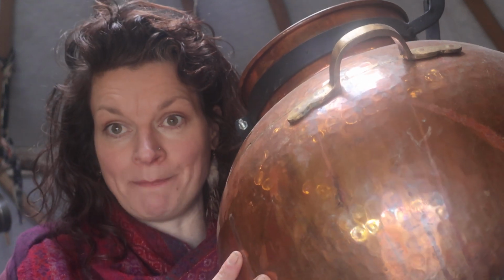What is a hydrosol and what are the benefits of hydrosols?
An explanation of the distillation process for aromatherapy and some of the uses of this medicinal plant water.